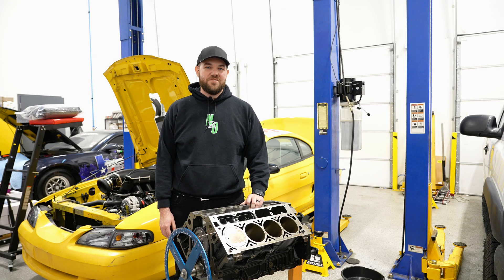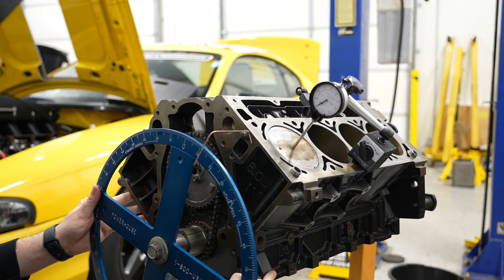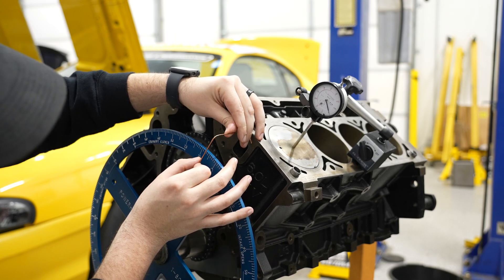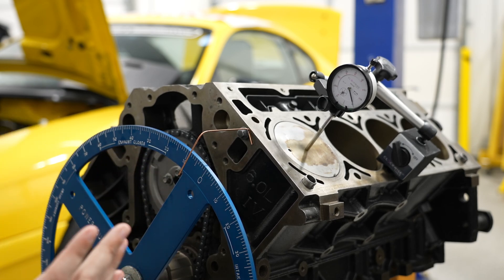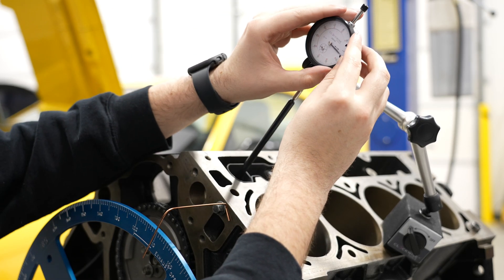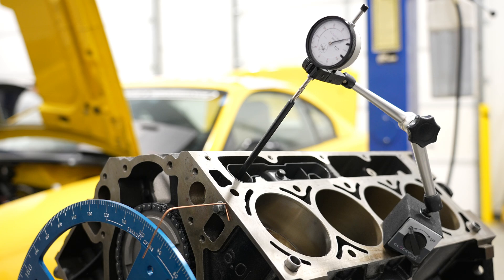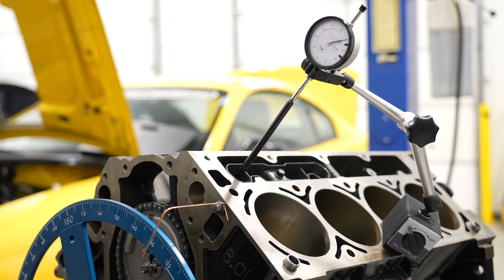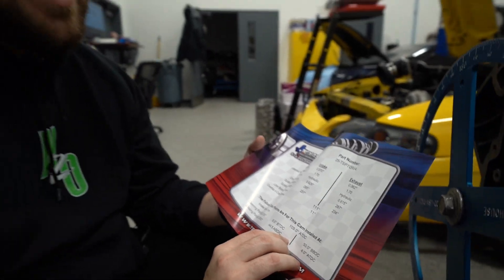How To Degree a Camshaft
On Today's Episode of Texas Speed's - Tech Tip Tuesday we're going to show you - How To Degree a Camshaft in your LS, at home and on a budget.

Have a question and/or confused on how to do something specific at home? We're going to be posting a Tech Tip at least once a month, so comment more ideas you'd like to see us cover here at Texas Speed and Performance!